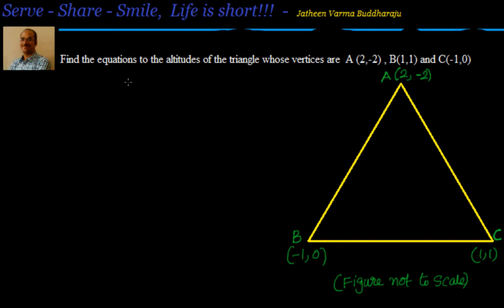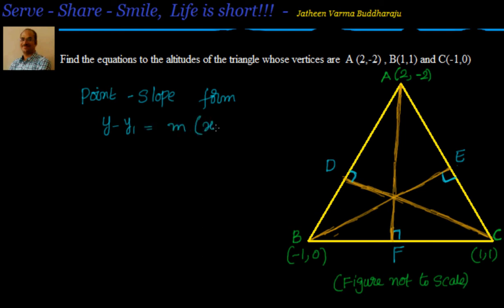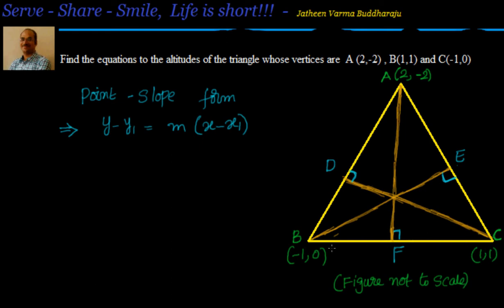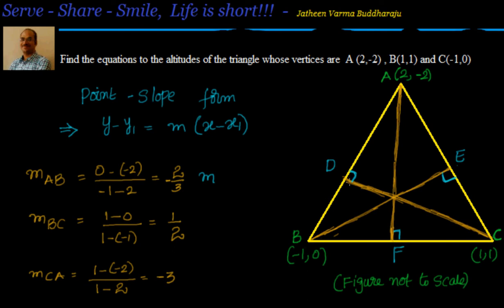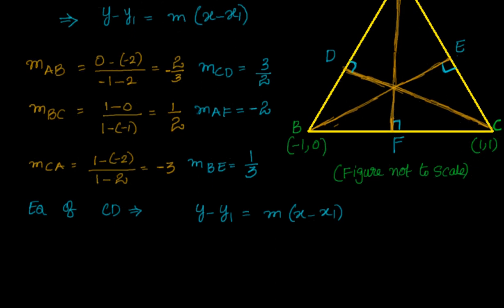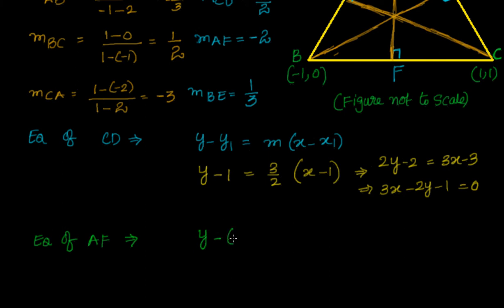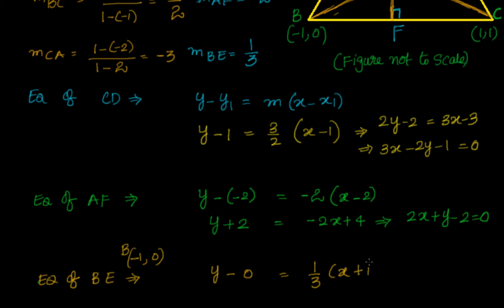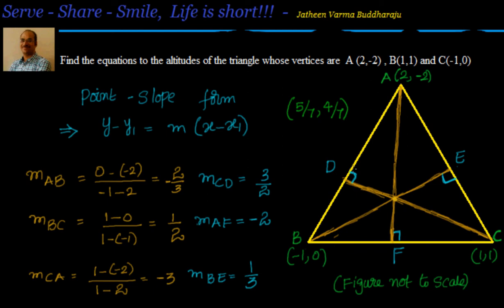Equation of altitudes of a triangle: Example